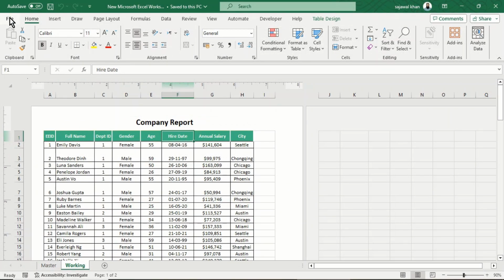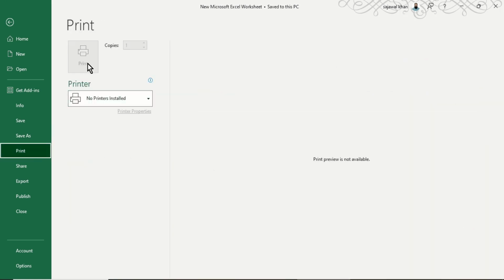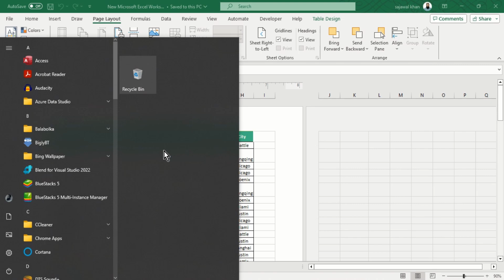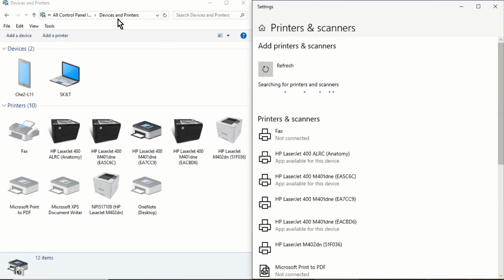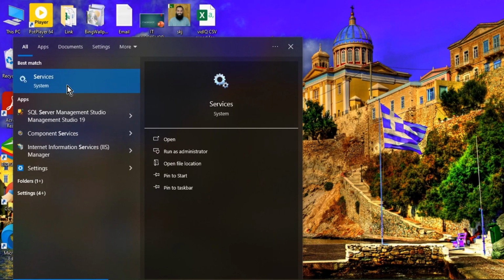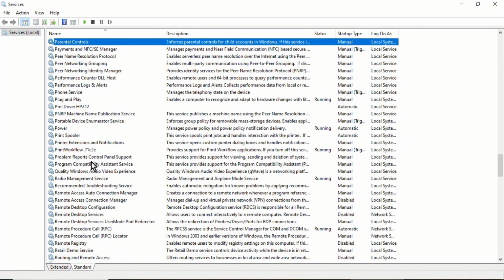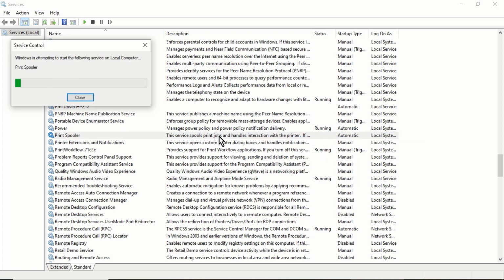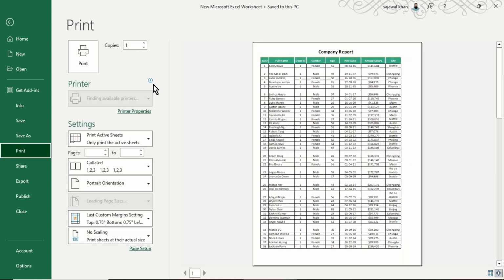Print Option is Disabled in Excel | Print Titles is disabled in Excel | Print Not working in Excel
In today's video, we will troubleshoot and fix the issue of the Print option not working in Microsoft Excel. If you are facing the disabled print option in Excel, you will not be able to print your Spreadsheets and workbooks. The Print Title option is greyed out due to the Print issue in Excel. The disabled print option results in the greyed page margin and layout setup in Excel.

First, we will troubleshoot the issue of the print option not working in Excel, print being disabled in Excel, or the Print button is not clickable in Excel. understanding why the print option becomes disabled in Excel involves causes including MS Office was not installed properly, software glitches, permissions settings, network issues, printer drivers not installed, etc.

Topics Covered:

Excel
Excel Tips and Tricks
Excel training
Excel Tutorial
Learn Excel
Microsoft Excel
MS Excel

Addressing disabled print feature in Excel
adjust print in MS Excel
Cannot print selection in Excel
Can't print in Excel - option disabled
custom print option not working in Excel
Dealing with grayed out print option in Excel
Dealing with printing issues in Excel
Disabled print in Microsoft Office Excel
Disabled print in MS Excel
Enabling print function in Excel
Enabling print option in Excel
Envelope Print Option Greyed out in Excel
Error message: Print not working in Excel
Error when trying to print from Excel
Fix disabled print option in Excel
Fix Print is not working in MS Excel
Fix Print is not working in Excel
Fixing disabled print feature in Excel
Fixing issues with Excel printing to PDF
Fixing print command not responding in Excel
Fixing printing errors in Excel Files
Fixing printing problems in Excel
Fixing Excel print option restrictions
Fixing Excel print problems
how do i disable print to file in Excel
How do I enable Print options in Excel
How do I enable print in Excel
How do I fix printer settings in Excel
How to activate print option in Excel
How to address print not working in Excel
How to enable print feature in Excel
How to enable print option in Excel
How to fix Microsoft Excel if all of the functions are grayed
How to Fix old MS Excel file error Printing has been disabled
How to get printing to work in Excel
how to print in MS Excel
how to print in Excel
How to resolve printing errors in Excel
Issues with printing handouts from Excel
My Print button and some printer settings aren't available
No print option available in Excel
Overcoming challenges with printing from Excel
Overcoming print option limitations in Excel
page setup greyed out in Excel
Print button disabled in Excel
Print function greyed out in Excel
Print function not responding in Excel
print in MS Excel
print in Excel
Print is Not Working in Excel
Print Layout button disabled in MS Excel
Print option dimmed in Excel
Print option disabled in Excel
Print option disabled in Excel: Causes and solutions
Print option disabled. how to activate it
Print option grayed out in Excel
print option in MS Excel
print option in Excel
Print option inactive in Excel
Print Option is Disabled in Excel
Print option missing or disabled in Excel
Print option not clickable in Excel
Print option not working in Excel
Print option unavailable in Excel
Print option is disabled in Excel 365
Print option is disabled in Excel Mac
Print option is disabled in Excel Windows
Print preview not showing in Excel
Print Selection Option in Excel is grayed out
print selection option is greyed out in Excel
print setting in Excel
print settings in MS Excel
print setup in Excel
Print Spooler Service
Printing problems after Excel update
Reasons for disabled print option in Excel
Resolving print command disabled issue in Excel
Resolving print errors in Excel
Resolving print option issues in Excel
Resolving Excel print output problems
Solutions for Excel print failures
Strategies for fixing Excel print failures
The printer icon is grayed out for MS Excel
Troubleshoot Excel print functionality
Troubleshoot Excel printing not functioning
Troubleshooting disabled print command in Excel
Troubleshooting disabled print option in Excel
Troubleshooting print preview problems in Excel
Troubleshooting print settings in Excel
Troubleshooting printing issues in Excel
Unable to print from Excel
Unable to print in Excel
Unable to print in Excel - option disabled
Understanding and resolving Excel printing errors
Unlocking print option in Excel
Why is print option disabled in Excel
Why is print option not working in Excel
Excel print command not functioning
Excel print command not working
Excel print function not working
Excel print option disabled
Excel print option greyed out
Excel print option not accessible
Excel print option not working: Troubleshooting tips
Excel printing issues after software upgrade
Excel printing troubleshooting guide
Excel won't let me print - option disabled
Excel won't print